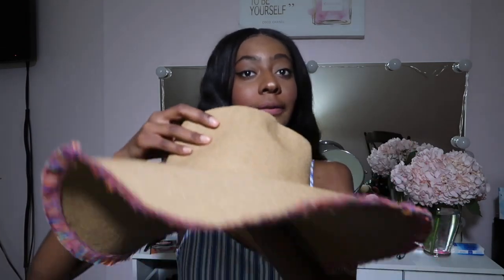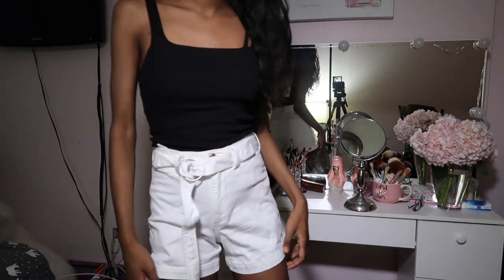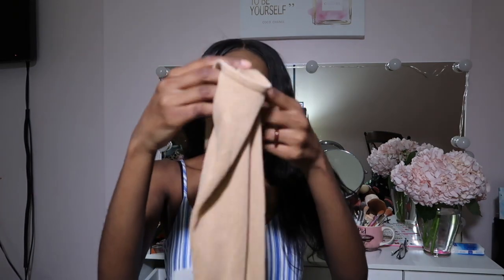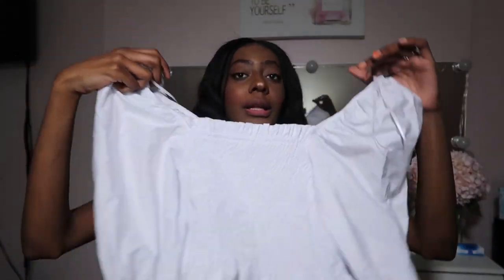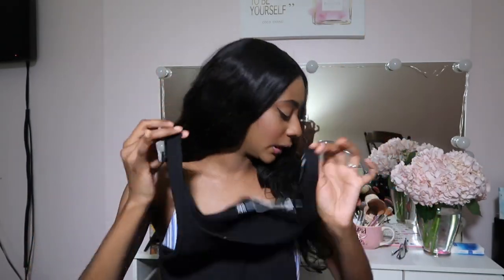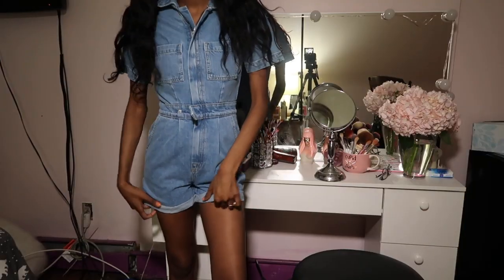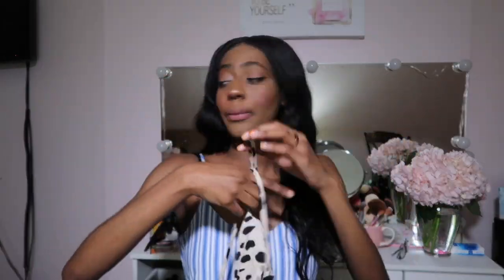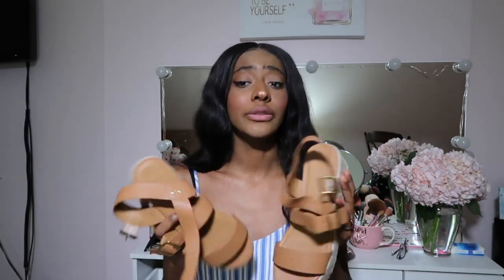Summer clothing haul!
I hope you all enjoy my clothing haul! All items were purchased from the Gap, Urban Outfitters, and target. Stay safe and beautiful!